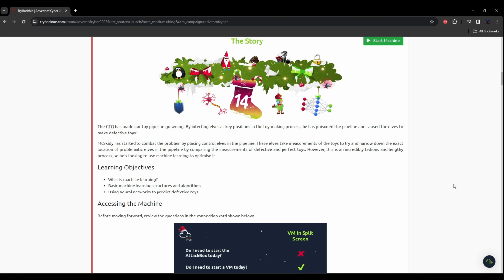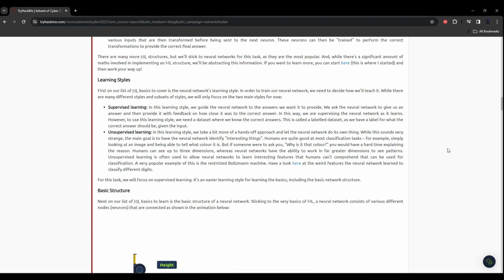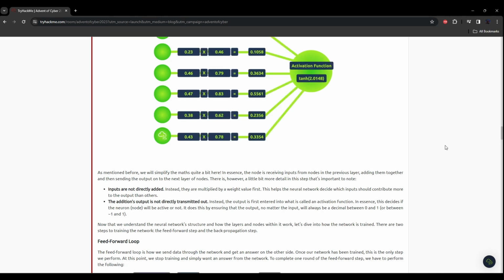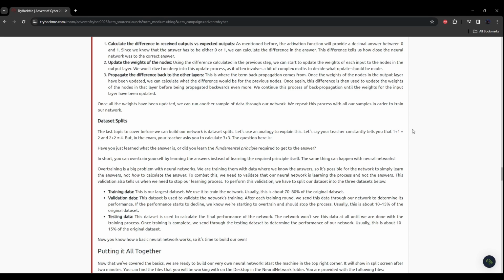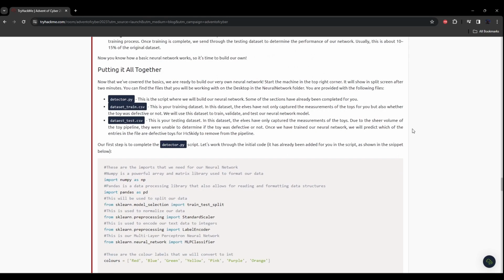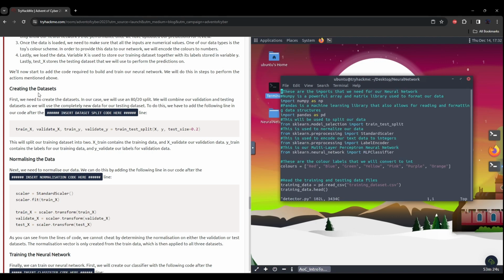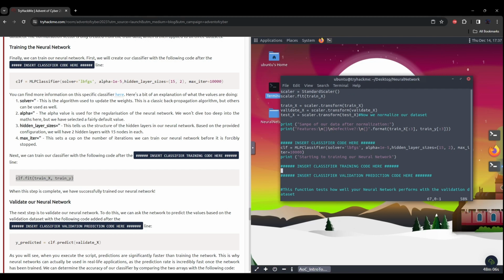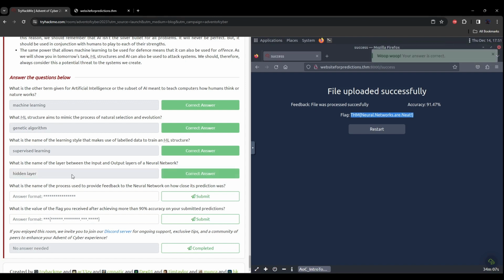THM advent of cyber 2023 day 14 | The Little Machine That Wanted to Learn | DigitalDjinn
this is a walkthrough of the 14th day of tryhackme's advent of cyber 2023